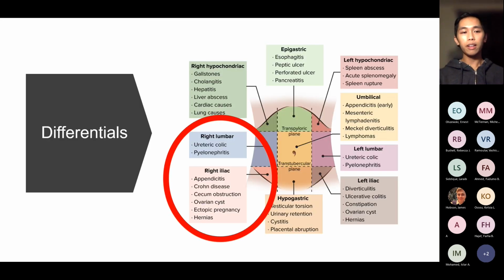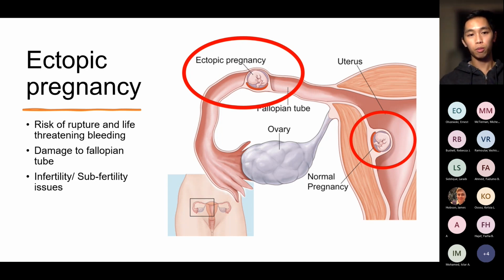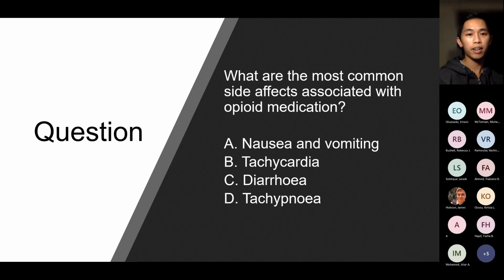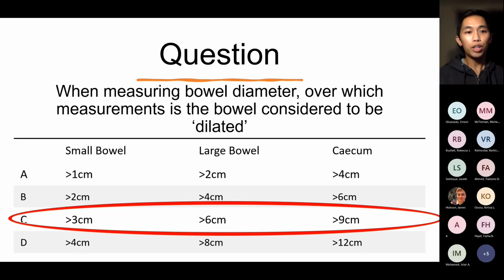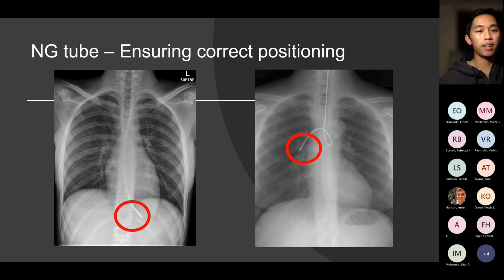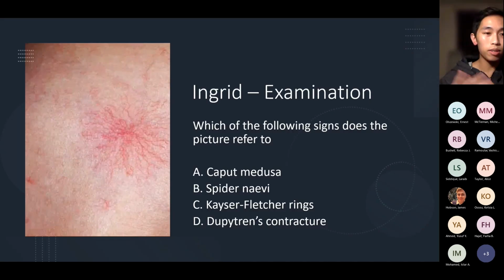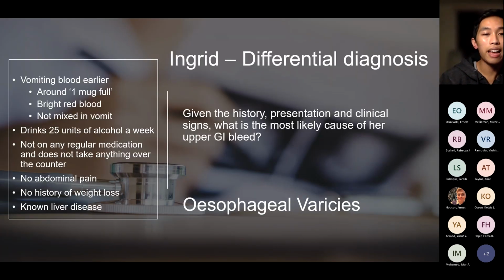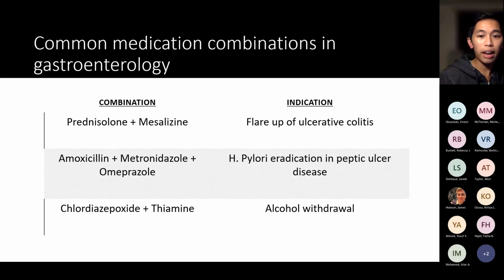Basics of ED Series - GI Emergencies and The Acute Abdomen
Basics of ED is a revision series covering emergency presentations across different specialties. This session covers key gastrointestinal emergencies.